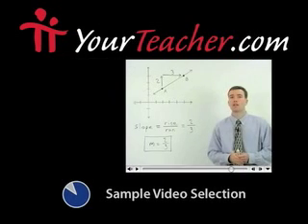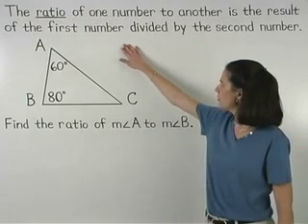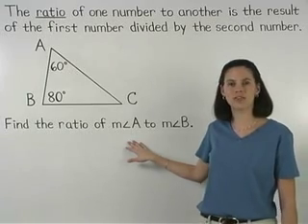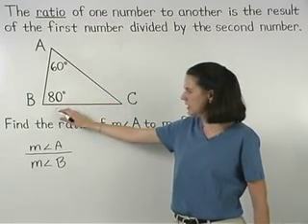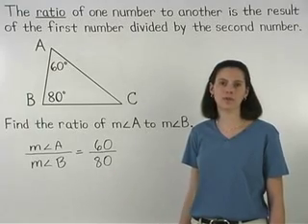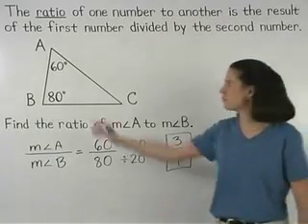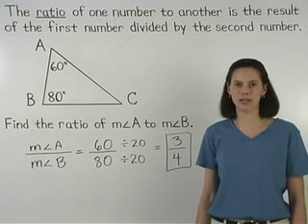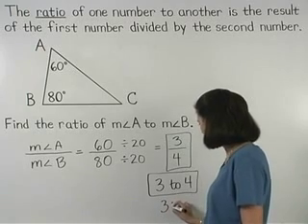Learning Mathematics - MathHelp.com - 1000+ Online Math Lessons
YourTeacher.com - makes it easy to learn mathematics with a personal mathematics teacher inside every lesson!